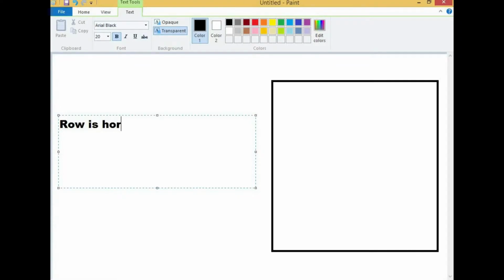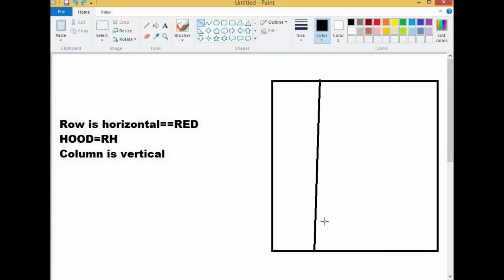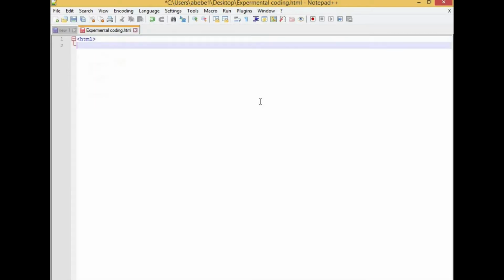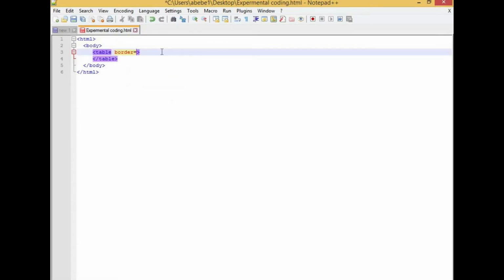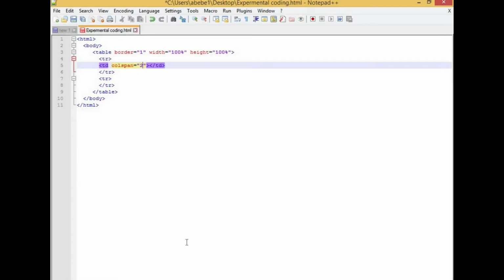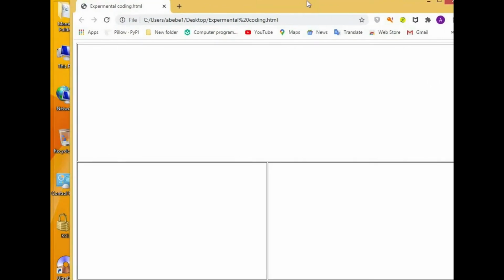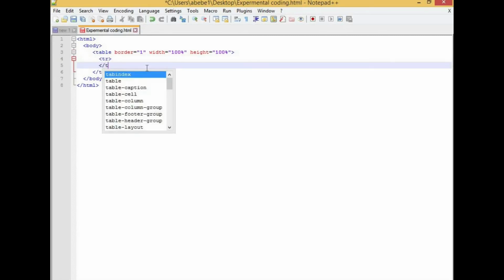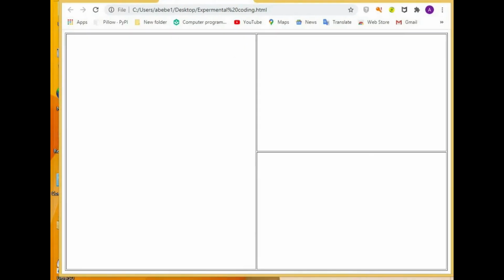How to code Colspan and rowspan in HTML and what is column and row?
This is a detailed video that teaches about colspan and rowspan in HTML and about column and rows.